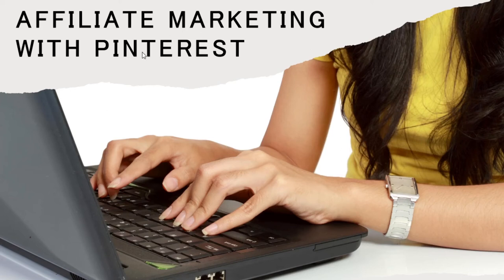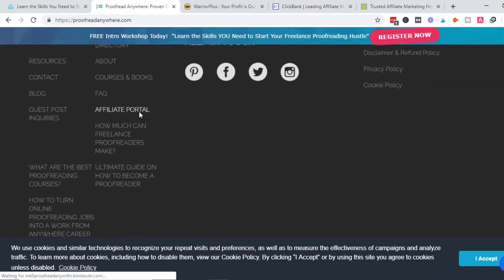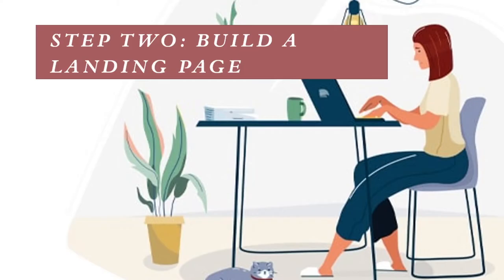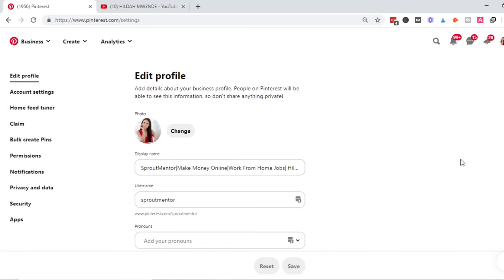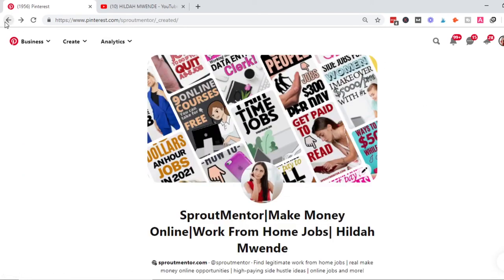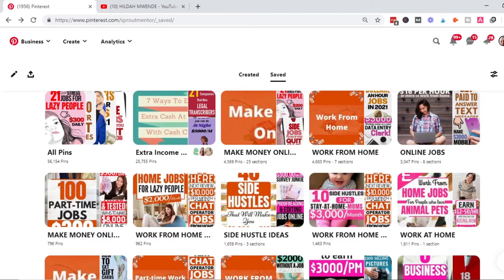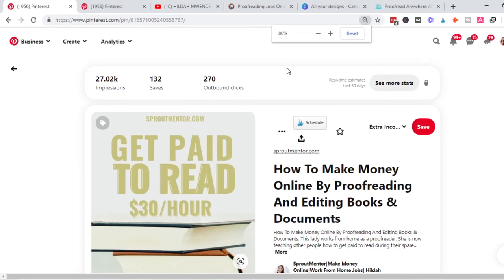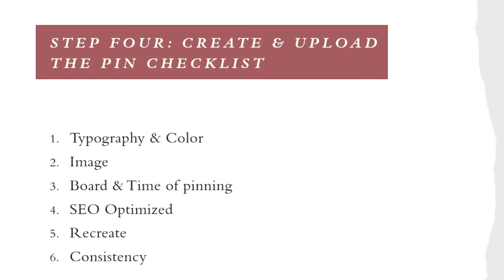How To Do Affiliate Marketing With Pinterest – I Made $3000 (WITH PROOF)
I will show you how to do affiliate marketing with Pinterest on this video. I made more than $3000 with this step by step affiliate marketing strategy for beginners. I will provide you the proof of that and also reveal to you the Pinterest affiliate marketing course I took to make that possible.

RELATED CONTENT

Apart from affiliate marketing, here are the other ways on how I make money online while I work from home;

🔥 🔥 Builderall (A Must-Have Tool For Affiliate Marketers)
✔ Create landing pages
✔ Sell digital products like courses
✔ Create membership sites
✔ Build websites
✔ Build sales funnels
✔ CRM software for automation
✔ Collect leads & emails
✔ A powerful All-In-One best marketing tool in the world!

🔥 🔥 Sellfy (All-In-One Platform For Selling Online)
✔ Sell digital products
✔ Sell subscriptions
✔ Sell physical goods
✔ Collect & follow up with email leads
✔ Give discounts
✔ Built-in marketing tools

🔥 🔥 iMark Interactive (WordPress Support Made Easy)
✔ Quick & complicated WordPress-related fixes like;
✔ Permalink change
✔ HTTPS intergration’
✔ Speed optimization
✔ Theme Change
✔ Site Audit
✔ Hosting Migration
✔ Domain Change